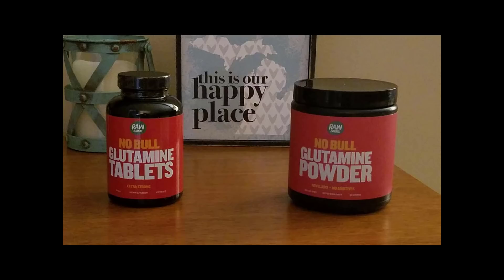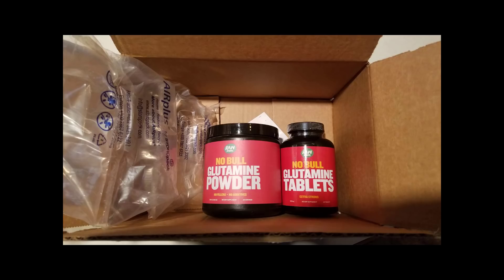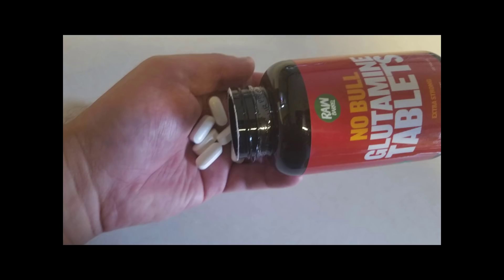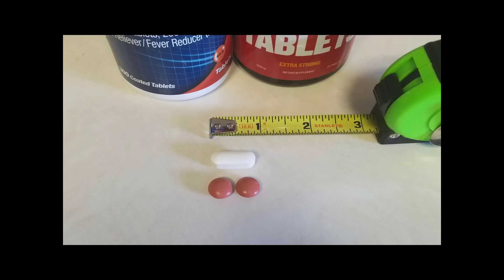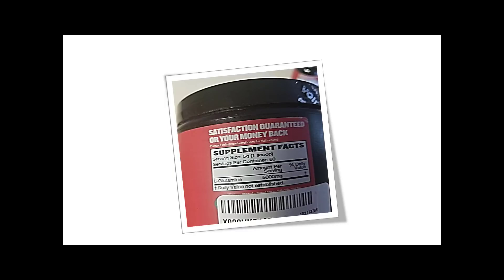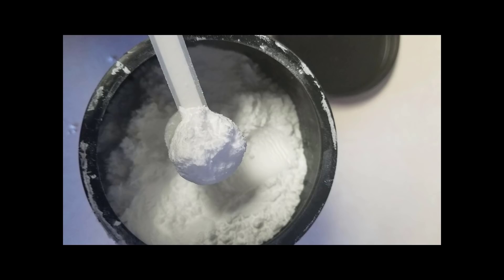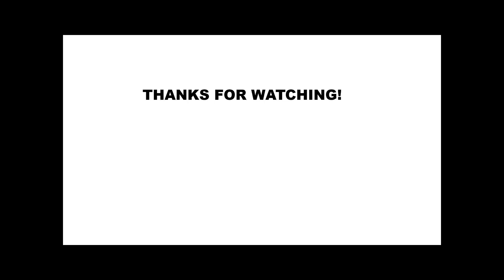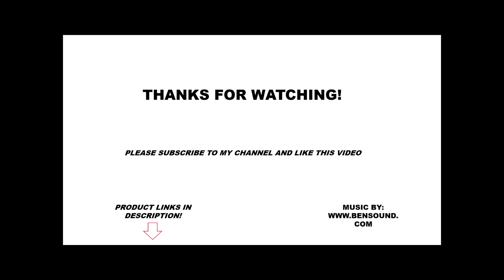RAW BARREL GLUTAMINE REVIEW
FAQS ↓
✧What camera do you use? Canon EOS Rebel T6 Digital
✧What editing software do you use? Camtasia, Powerpoint

In this video I review Raw Barrel’s Glutamine!  It is a must buy!